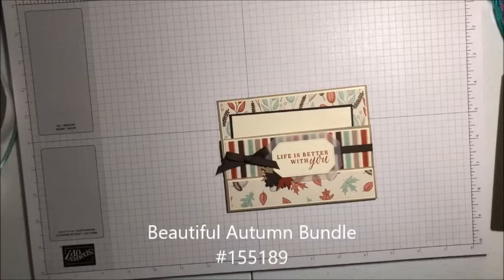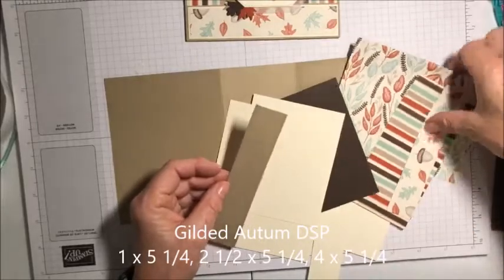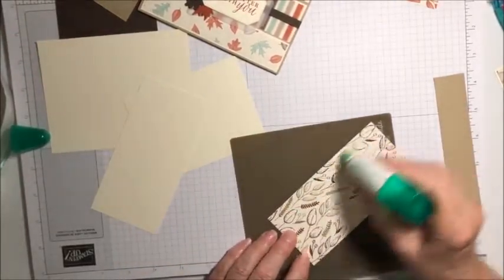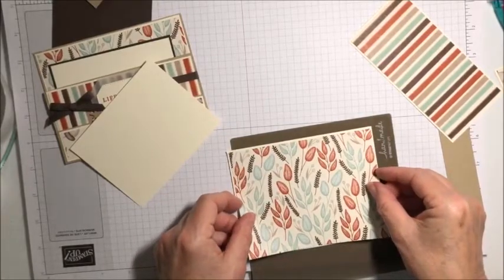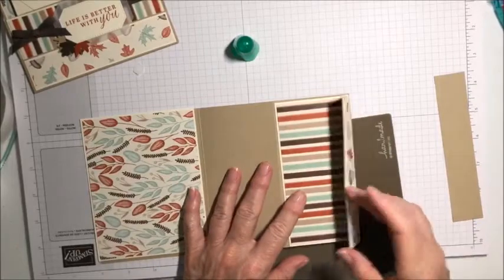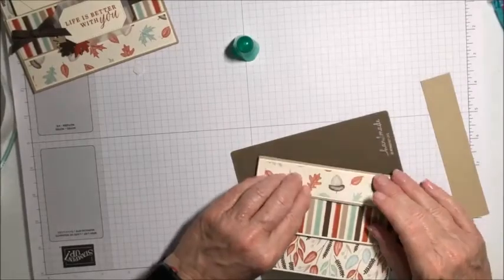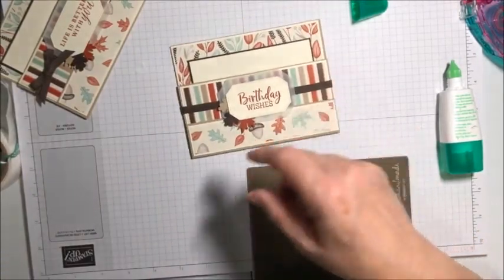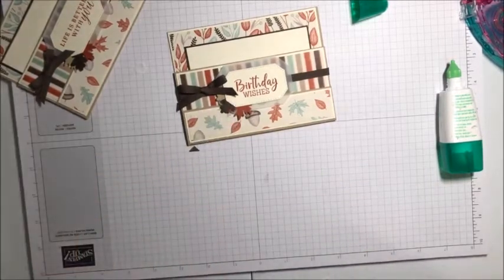Beautiful Autumn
A beautiful gift card holder for those fall birthdays. Made with products from the new 2020 August - December Stampin' Up Catalog